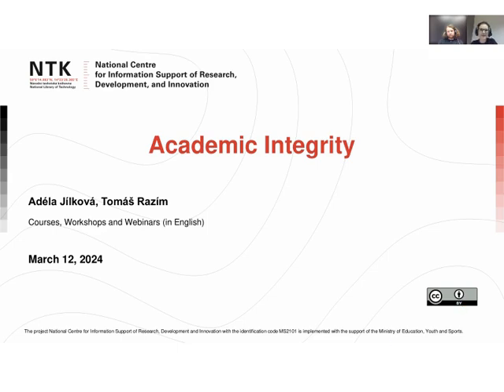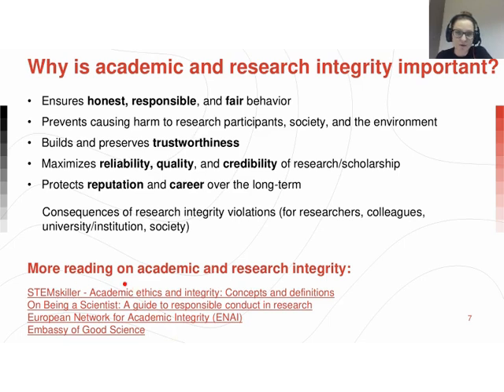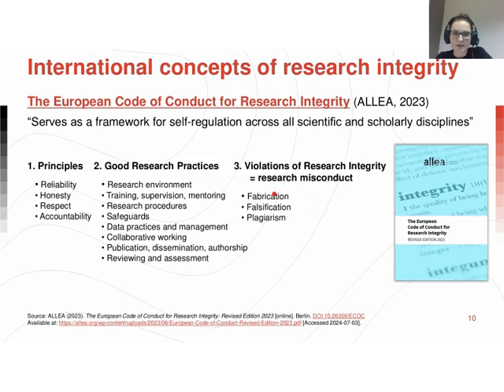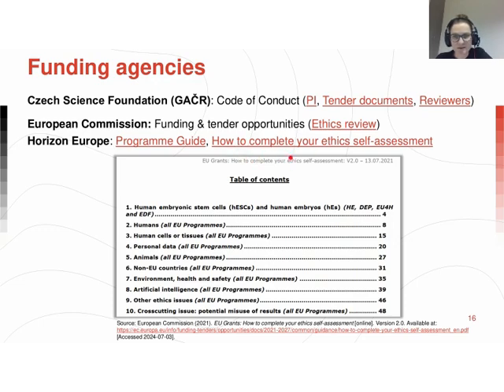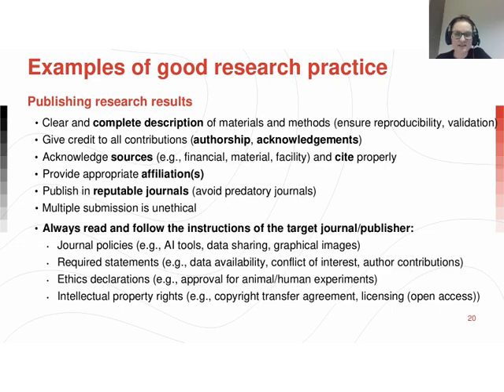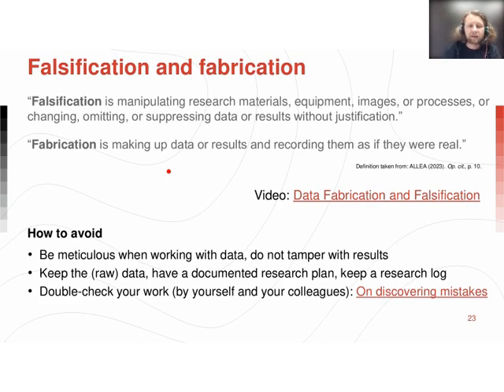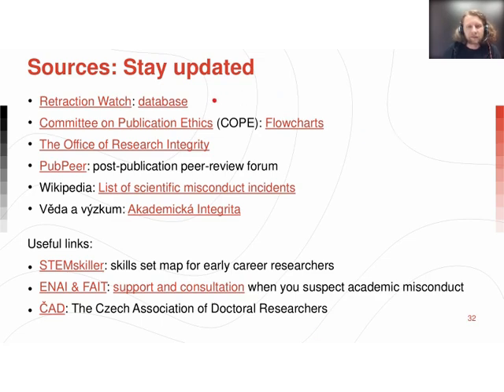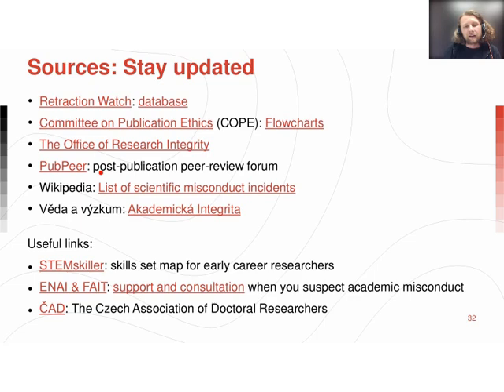Academic Integrity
This webinar describes the concepts of academic integrity and includes tips on how to avoid plagiarism or predatory journals, as well as some real-life examples of academic misconduct.

You can access presentations, recordings, and additional materials in NTK Moodle

Use the Skills Map with additional resources for Early Career Researchers and their mentors and supervisors